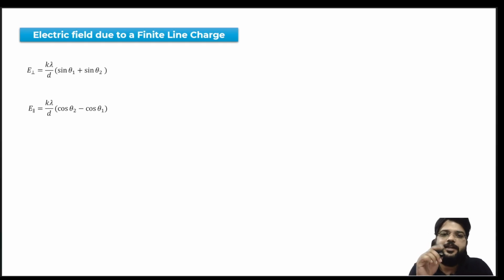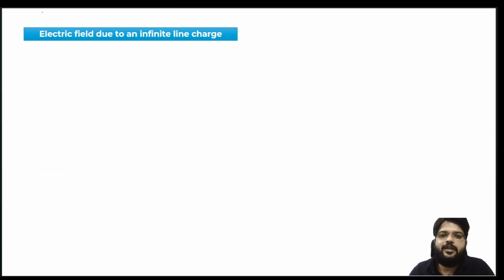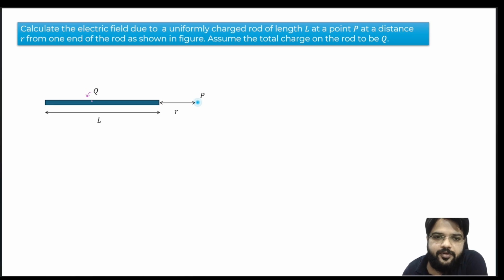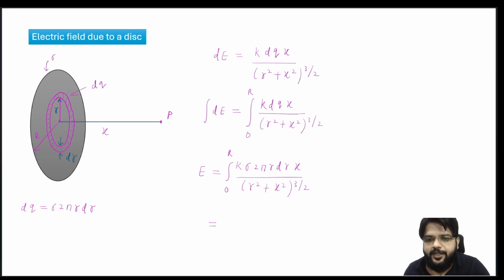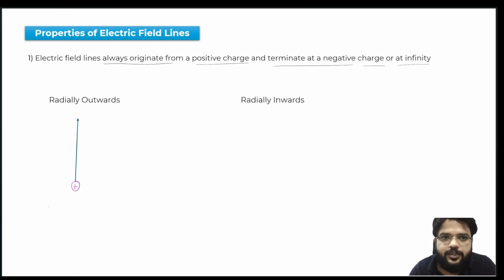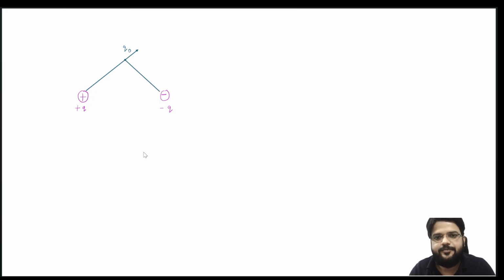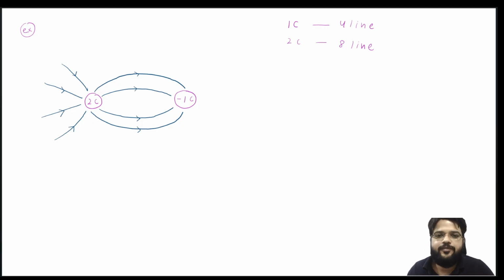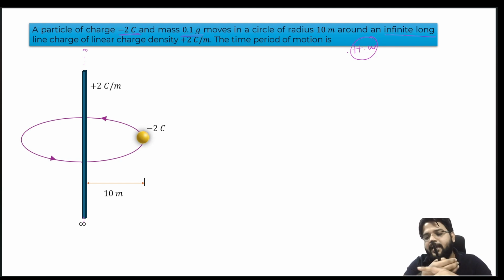Electric Charge and Field / Lec-4 /NEET, JEE, and 12th Grade Board Physics (English language)